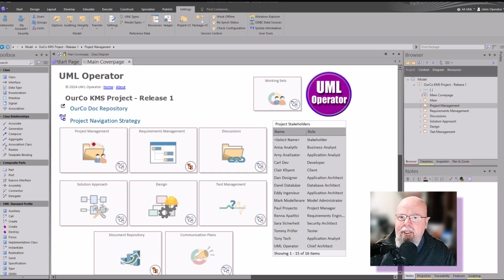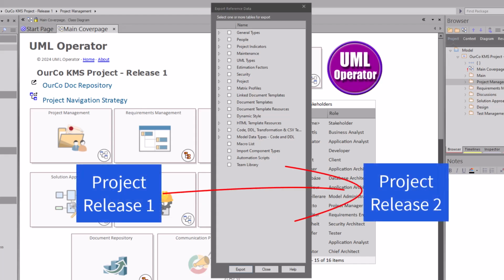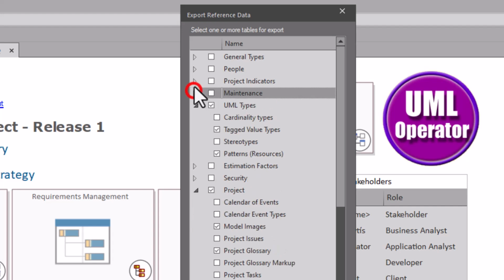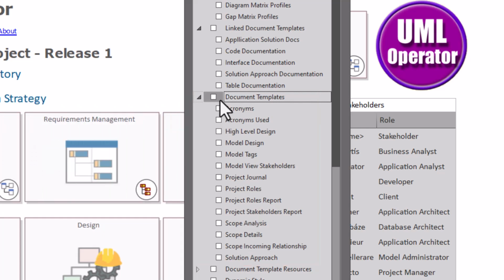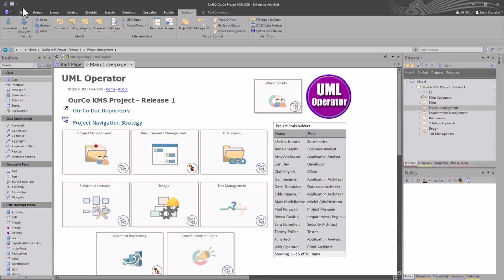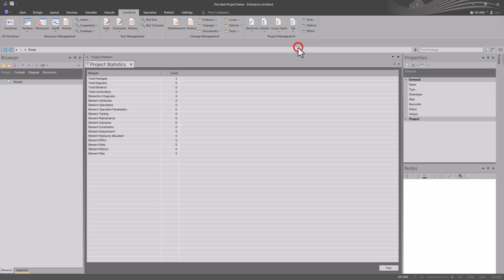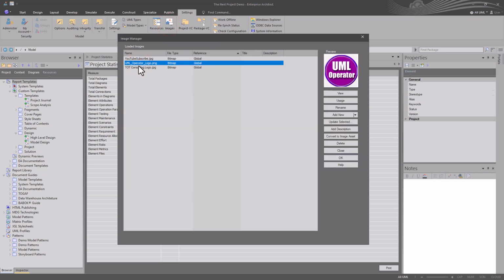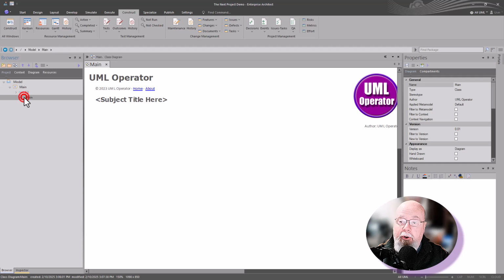My First Reference Data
My First Reference Data | What is Sparx Reference Data & When to Use It?
Are you using Sparx Enterprise Architect for UML modeling or CASE tools and wondering what Reference Data is? In this video, we’ll explore Sparx EA Reference Data, why it’s crucial for managing shared model elements, and when to use it to optimize your modeling workflow.
Whether you're a beginner in UML modeling, advancing in Enterprise Architect modeling, or leveraging CASE tools for software engineering, understanding Reference Data in Sparx EA can help you streamline your projects. Reference Data allows you to reuse key settings, diagram configurations, code engineering settings, custom stereotypes, and more across multiple models.
✅ Learn how to:
✔ Understand the role of Reference Data in UML modeling
✔ Share and reuse model settings efficiently
✔ Improve team collaboration with consistent CASE tool configurations
✔ Enhance productivity in Enterprise Architect modeling
If you're looking to drive delivery using model-driven development, or present ideas visually through diagrams, this tutorial will give you the insights you need.
📥 Download Sample Models & Stay Updated

Chapters

0:00 - Intro
1:02 - Why Use Reference Data
1:29 - Export Reference Data
2:00 - What is Reference Data
2:46 - What Reference Data to Export
7:45 - What is NOT Reference Data to Export
9:30 - Import Reference Data
10:49 - Test Our Imported Reference Data
11:47 - Wrap Up
13:36 - Outro